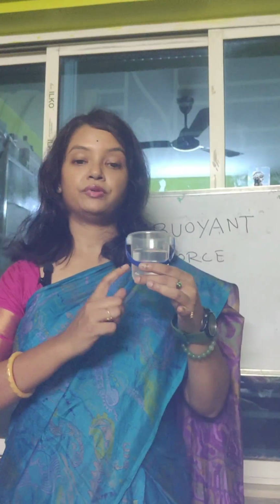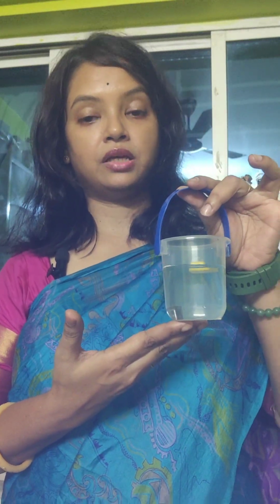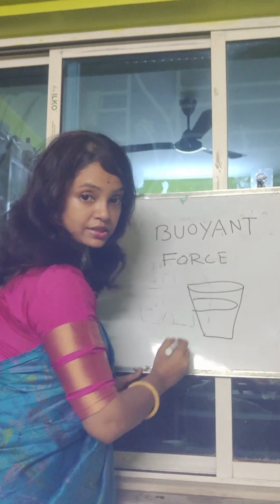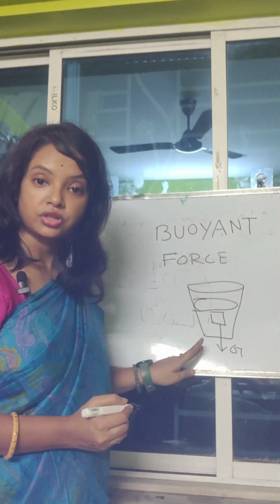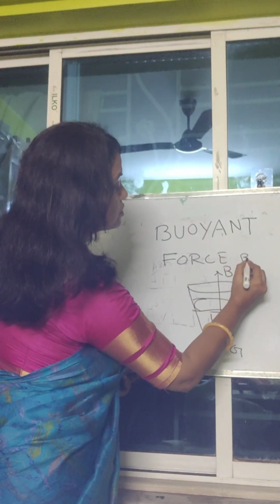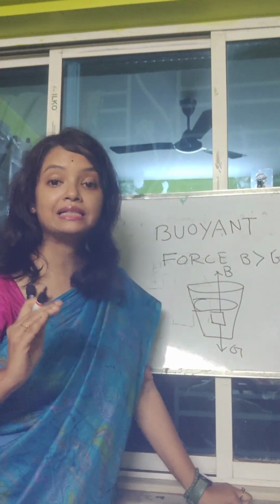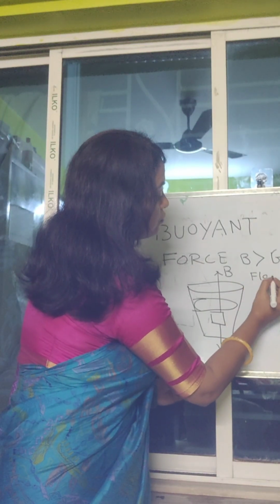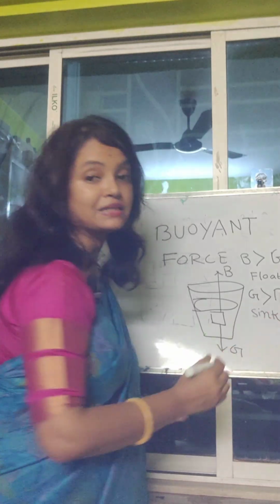FORCE Bouyant Concept in 3 mins💦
🌊 Ever wondered why some objects float and others sink? Dive into the science of **buoyant force** in this eye-opening video! 🏊‍♂️ Join us as we explore Archimedes' principle, unraveling the mysteries behind floatation and how weight. Discover the factors influencing buoyancy, fun experiments you can try at home, and real-world applications in various industries! 🔍✨ Whether you’re a science enthusiast, a curious student, or just looking to impress your friends at the next gathering, this video has something for everyone! 🚀